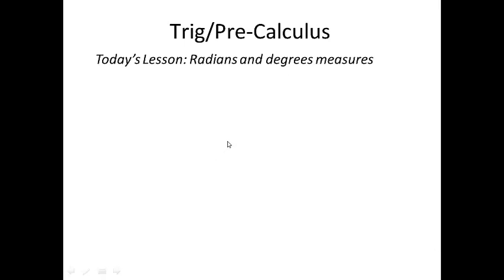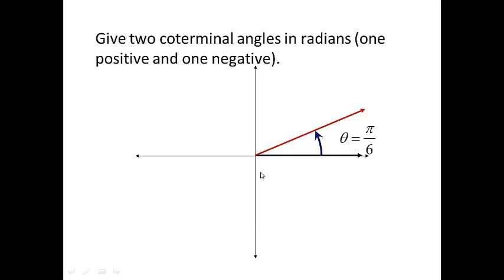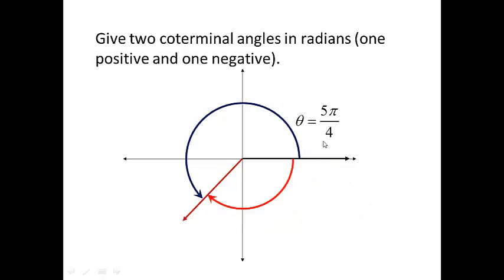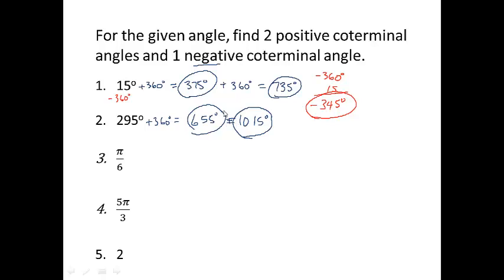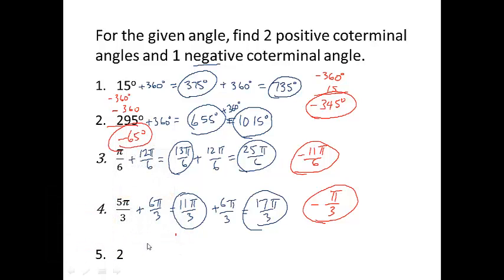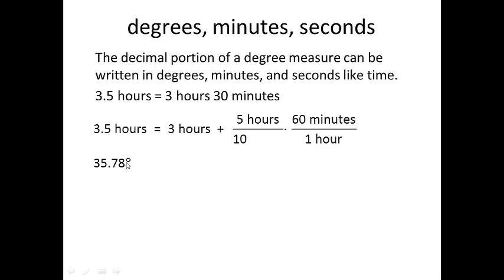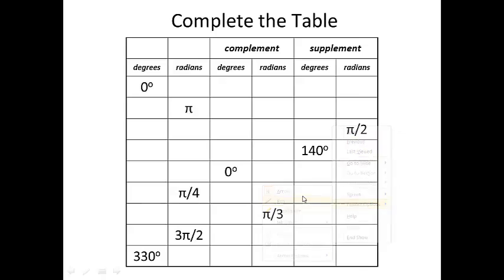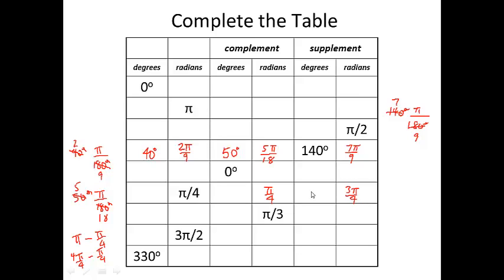Trig 4.1b Coterminal Angles